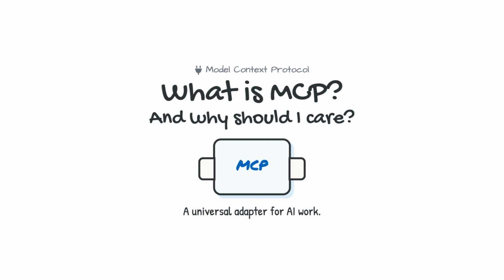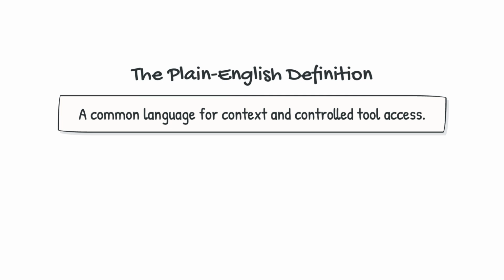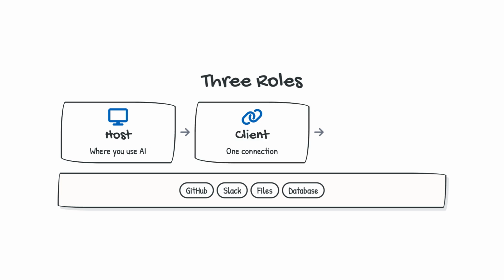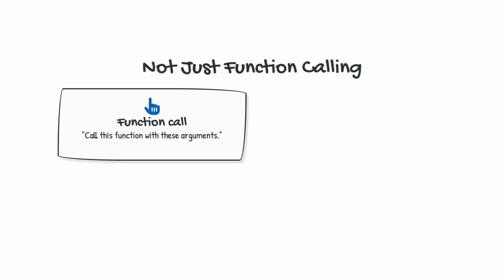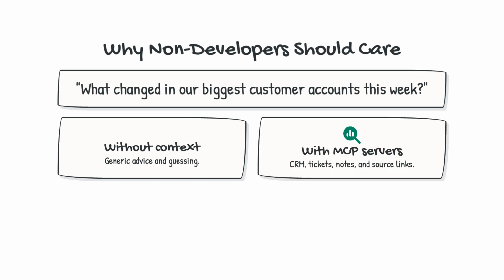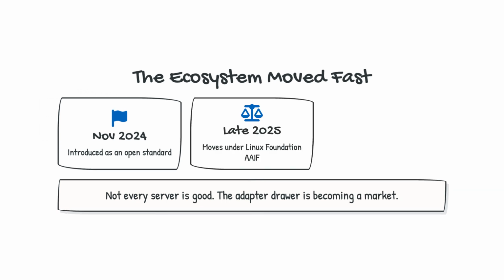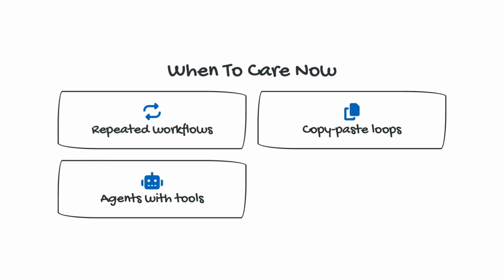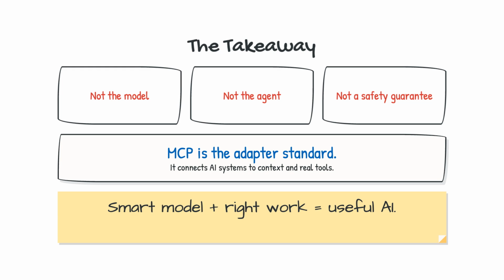MCP Explained: The Universal Adapter for AI Tools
What is MCP, and why should you care? Model Context Protocol is becoming the universal adapter for AI tools, files, and workflows.

This visual explainer breaks down MCP in plain English: hosts, clients, servers, tools, context, permissions, and how MCP differs from ordinary function calling.

You will see why MCP matters for non-developers, how it can reduce copy-paste work, where security risks show up, and when a direct API is still the better choice.

Chapters:
0:00 What MCP Means
0:18 The Cable Drawer Problem
0:40 Context, Tools, Protocol
1:10 Architecture And Standards
1:53 MCP vs Function Calling
2:23 Why Non-Developers Should Care
2:47 The Cost Of Human Glue
3:06 Ecosystem And Security
3:51 When To Use MCP
4:24 The Takeaway